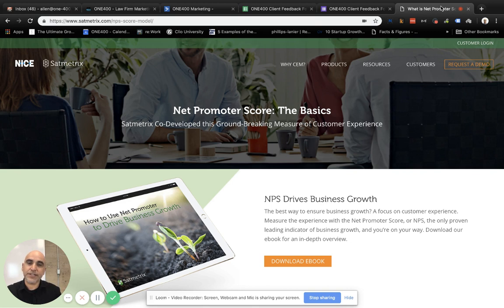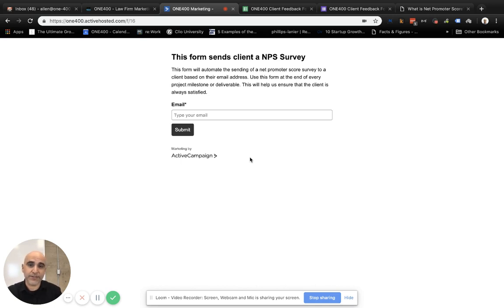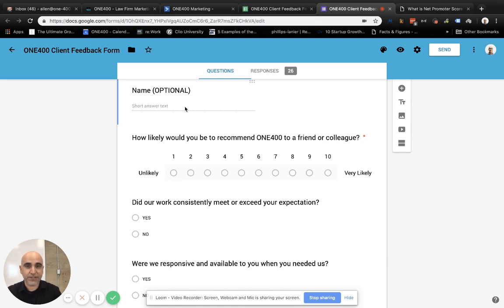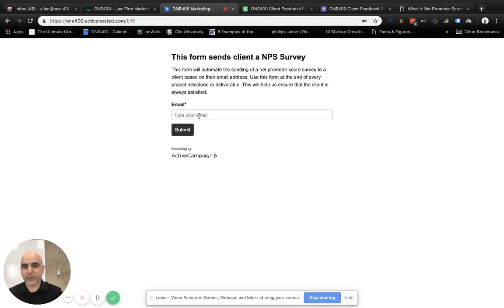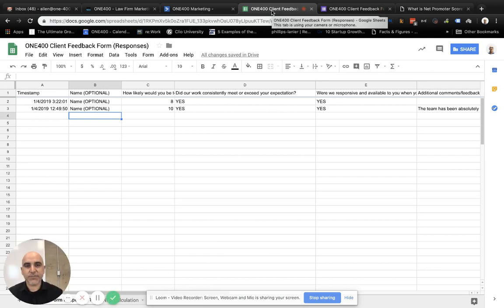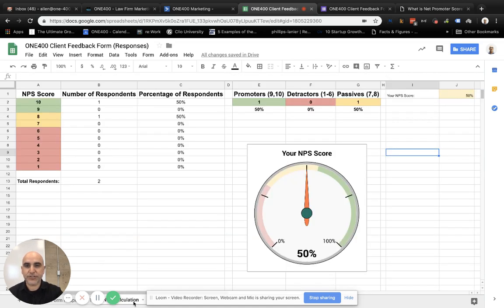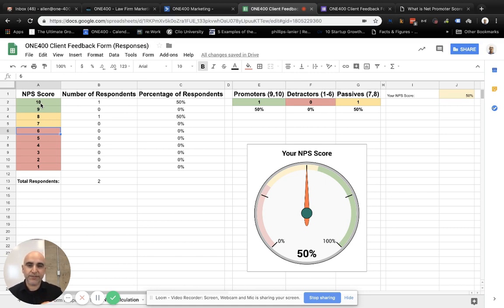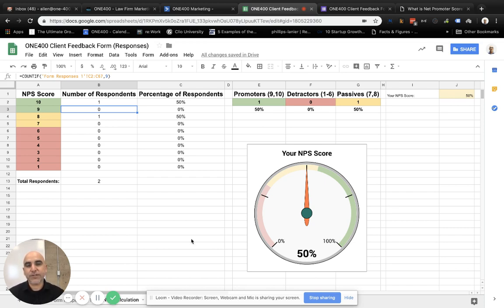Automate Your Tracking of Customer Satisfaction (Net Promoter Score) using Google Forms and Sheets.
This is a video that demonstrates how we automate the sending of net promoter score surveys to track our customer satisfaction. We use Google Forms and Google sheets to automatically track respondents and our cumulative NPS score.